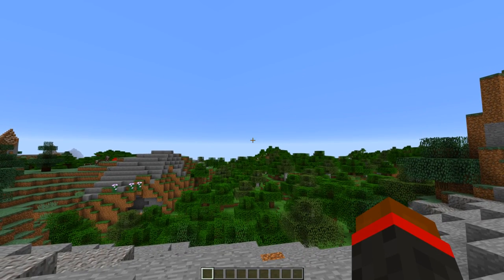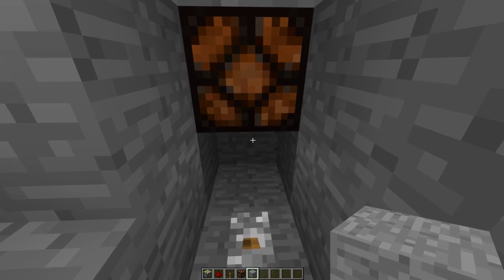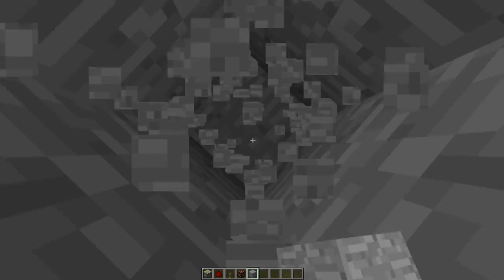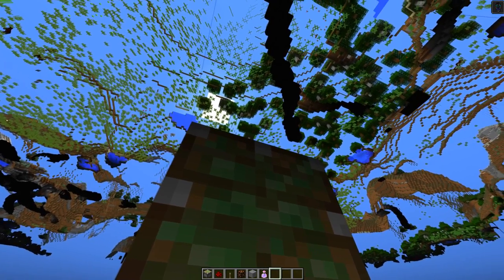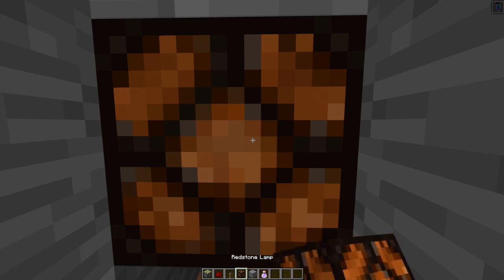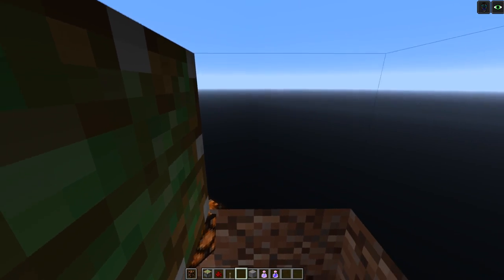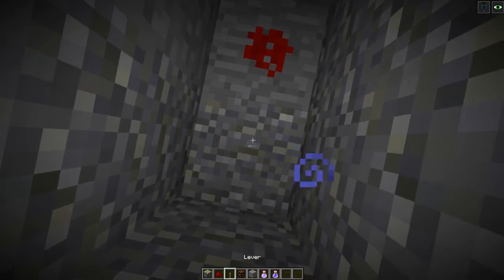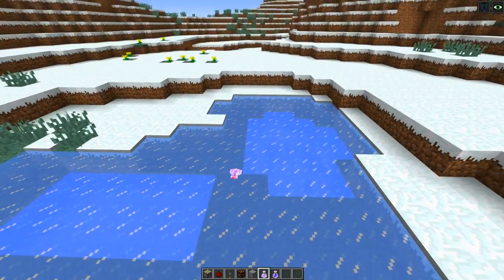BEST WORKING XRAY GLITCH FOR MINECRAFT JAVA EDITION! - Minecraft JAVA Edition XRAY GLITCH 2018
➤ GamerTag: LegendaryP0tat0

🔴 STREAM RULES:

➸ No Spamming!
➸ No fighting!
➸ No links (Without permission)
➸ No advertising!